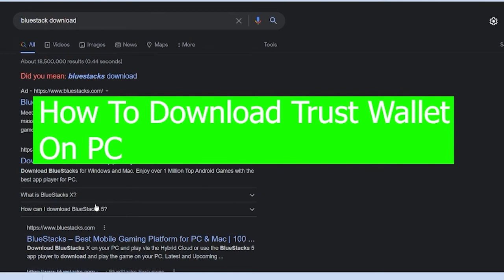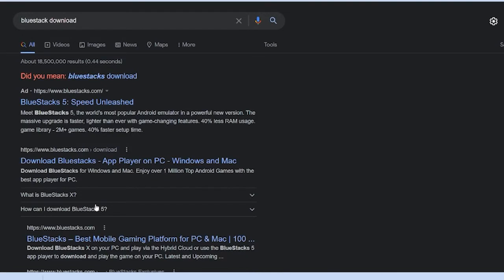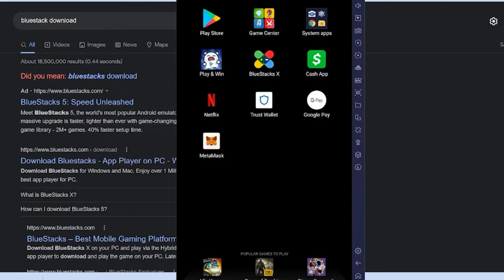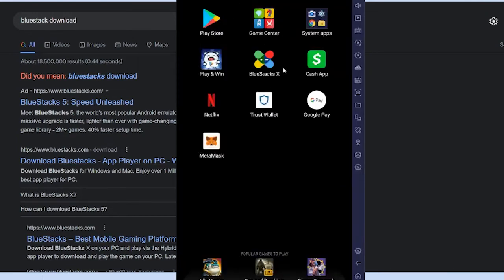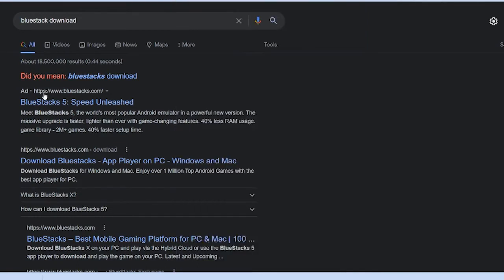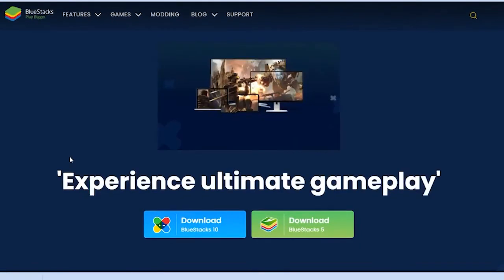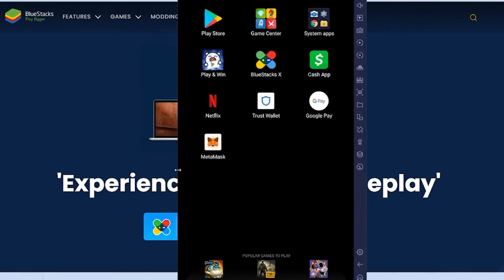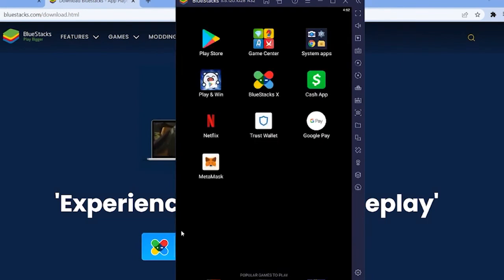How to Download & Install Trust Wallet on Windows PC 2022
Hello everyone, welcome to another video. In today's video, we're gonna teach you how to download & install Trust Wallet on Windows PC 2022.